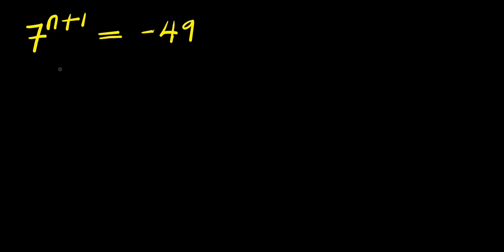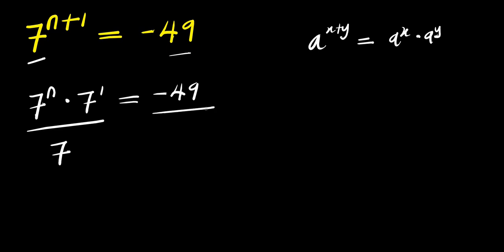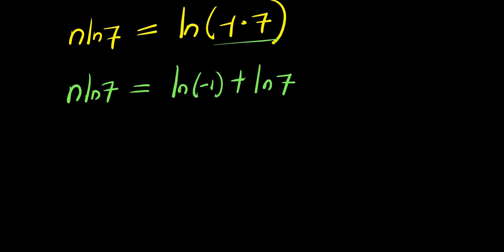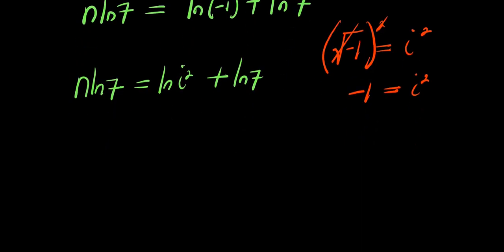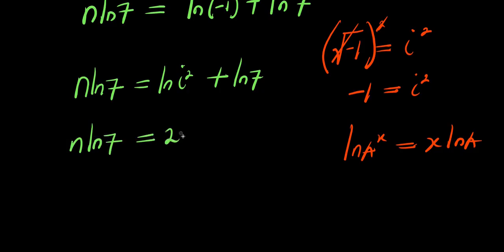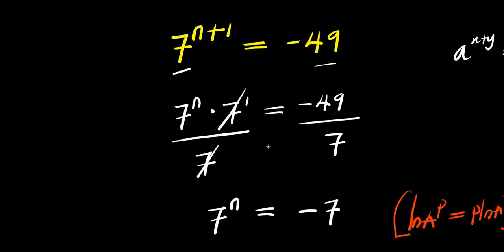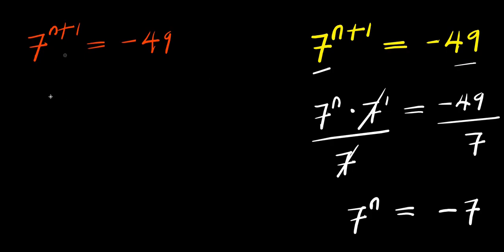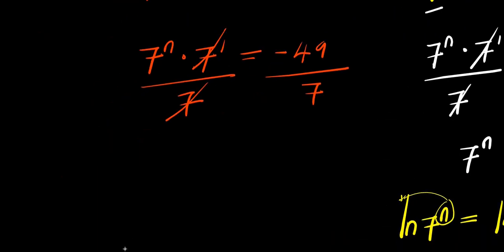GERMANY OLYMPIADS || How to Solve for n?